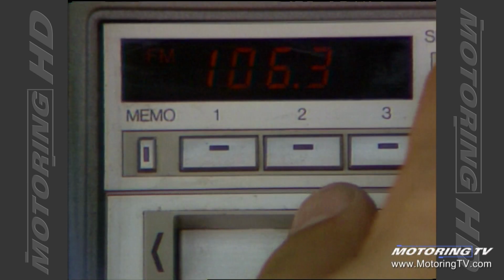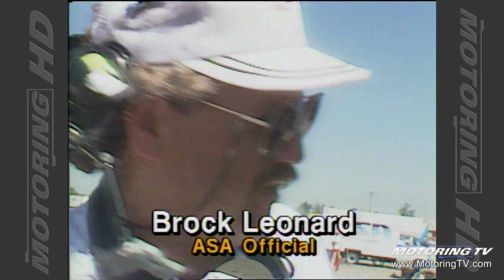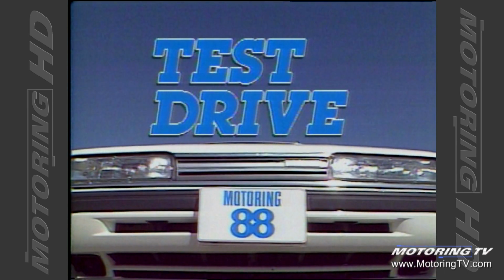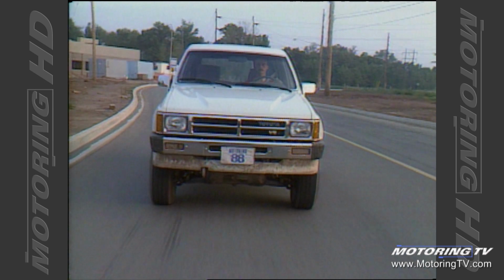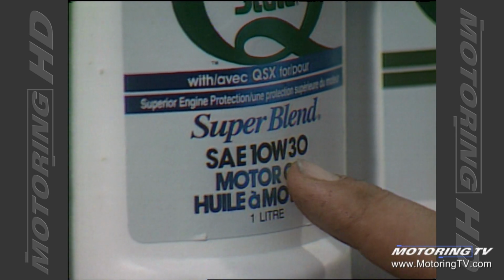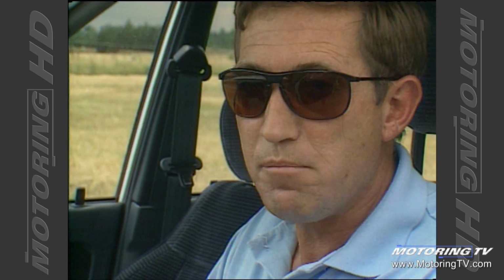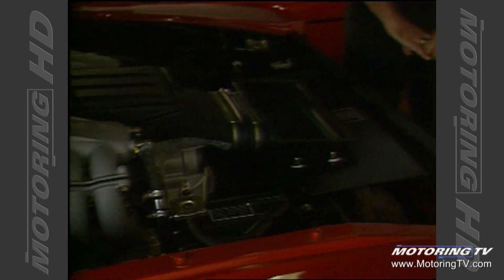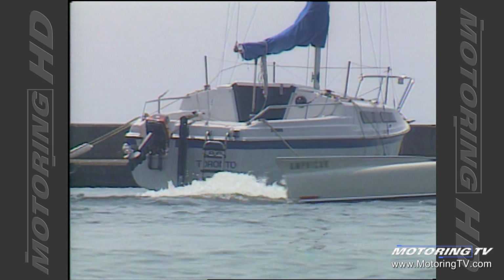Motoring TV 1988 Episode 12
- Stock cars
- test drive Toyota 4Runner
- Bill Gardiner discusses oil
- left foot braking
- amphi-cars.